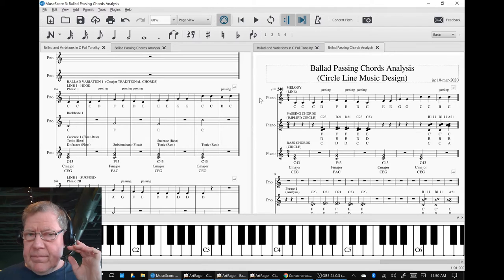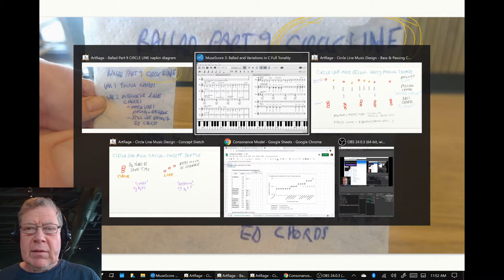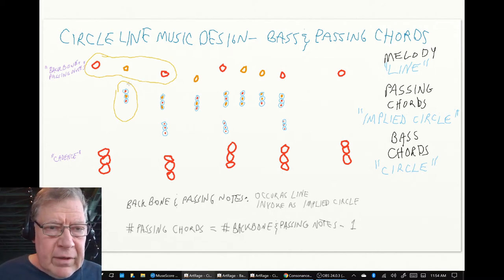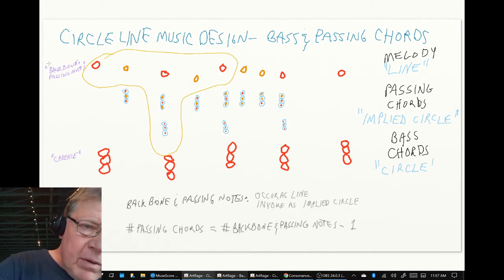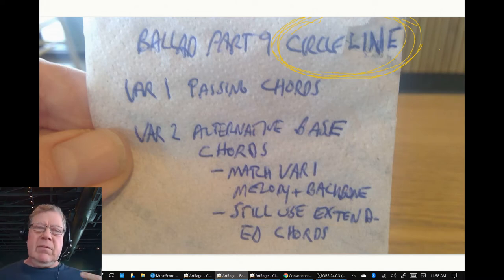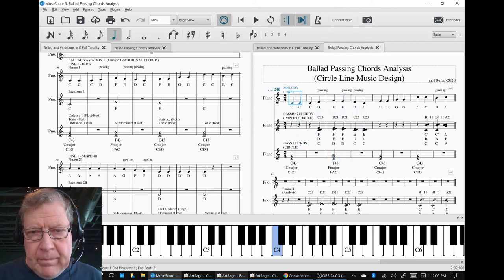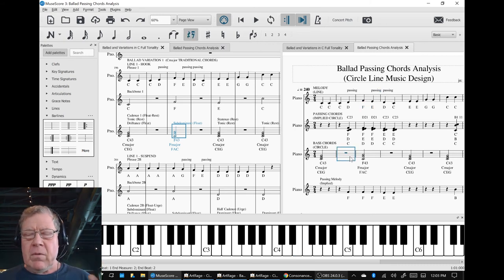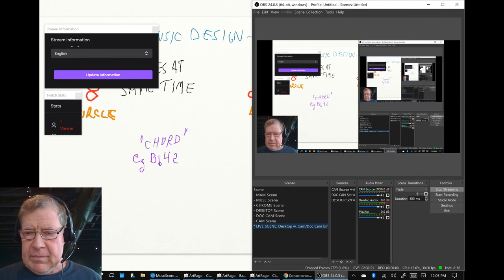Composing a Ballad Part 9 CIRCLE LINE Stream Highlight 10 Mar 2020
"two modes of human perception"